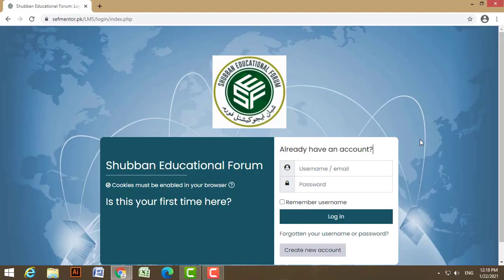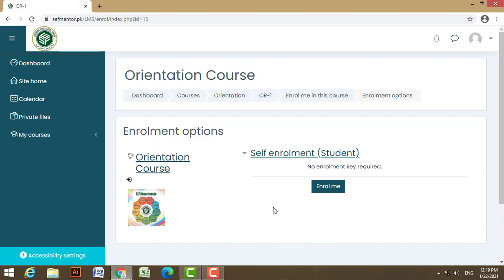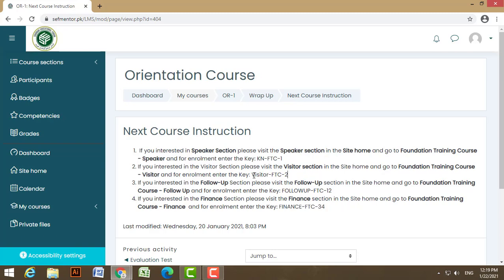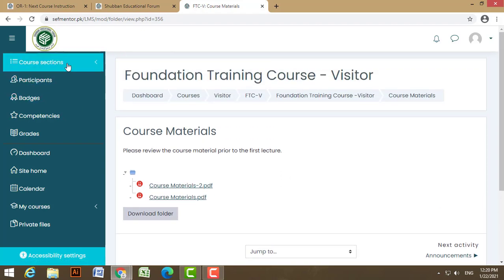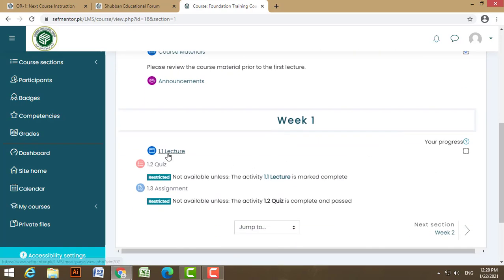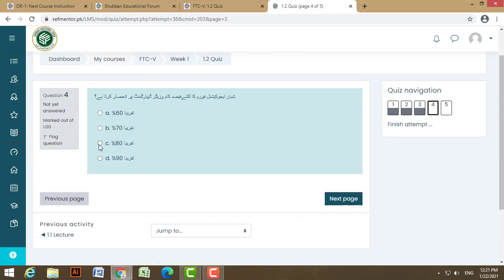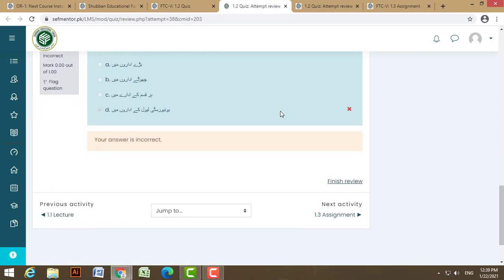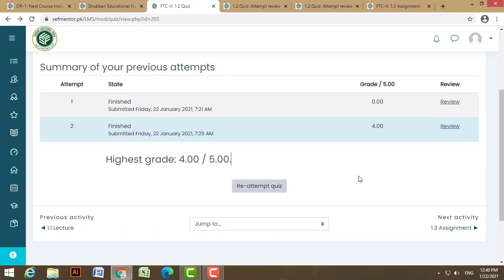How to Use LMS For Students By T&D Department.